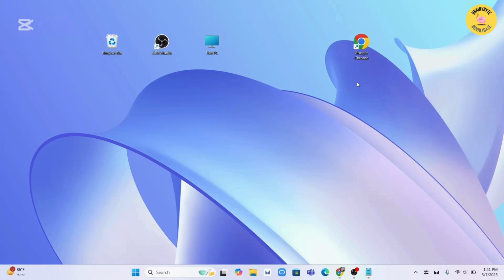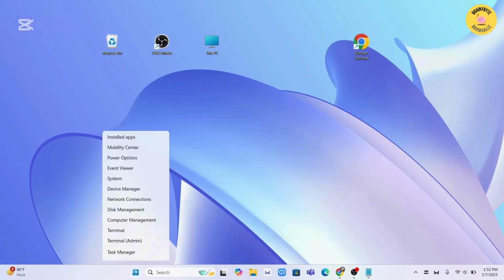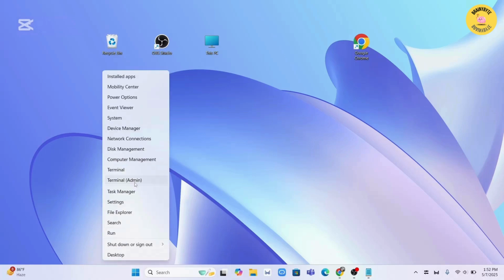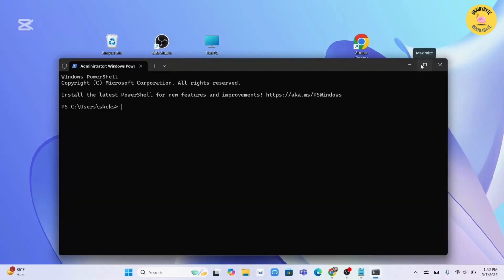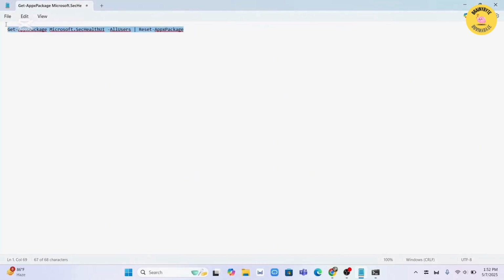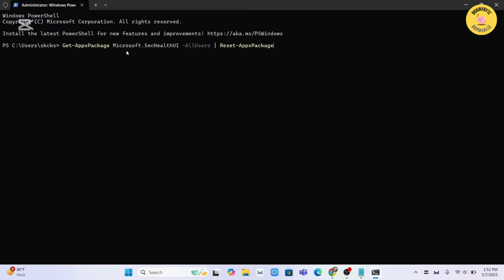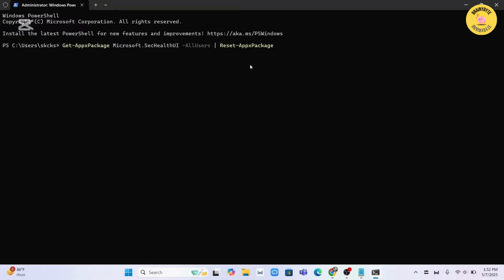How To Reinstall Windows Security In Windows 11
If you're experiencing issues with Windows Security or just want to reinstall it on your Windows 11 PC, this video will guide you through the process quickly and easily. Whether you're wondering, "How do I reinstall Windows Security?" or encountering problems with your antivirus, this tutorial will walk you step-by-step to restore Windows Security to its default settings. Watch now to ensure your PC stays secure and protected with Windows Security!

Timestamps:
00:00 How to Reinstall Windows Security in Windows 11
00:06 Steps to Reinstall Windows Security
00:15 Troubleshooting Windows Security Issues